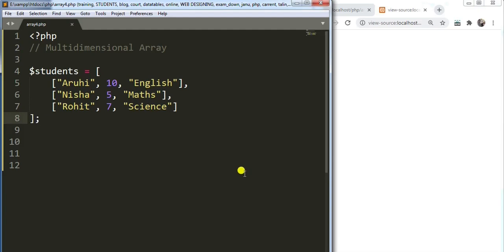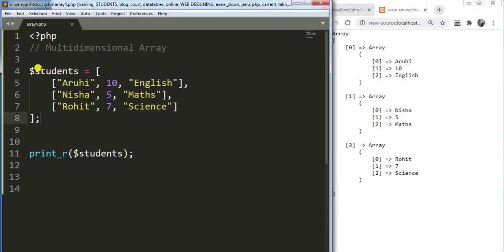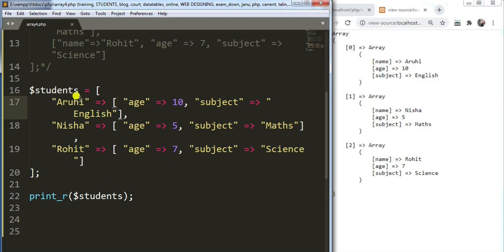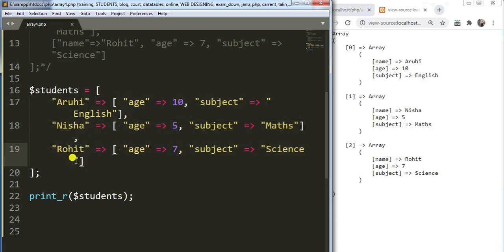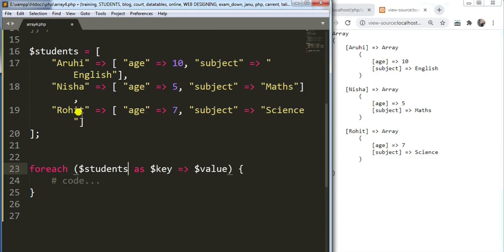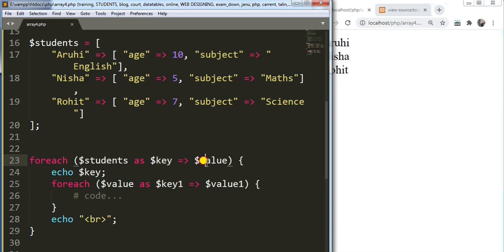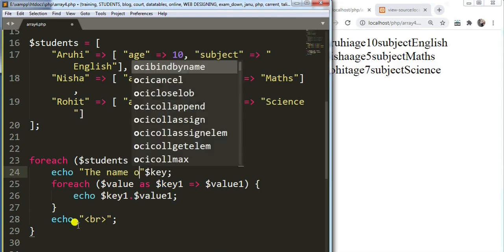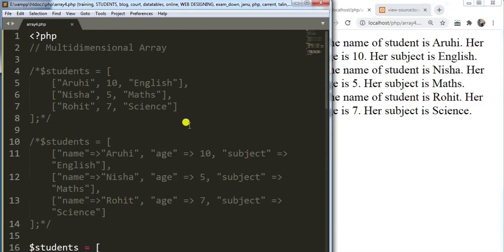Multidimensional Array - II | Arrays In PHP - Coding Lane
In this video tutorial, you will learn about Multidimensional Array in PHP.

Arrays are used to store multiple data in a single variable.  Arrays are of three different types:

3. Multidimensional Array

Multidimensional Array is an array containing one or more arrays. Here you will learn how to print Multidimensional Array using echo statement. But foreach loop is used to print array. So, you are going to learn that in this video.

Also, Multidimensional array can contain two types of arrays i.e
1. Index Array inside array
2. Associative Array inside array